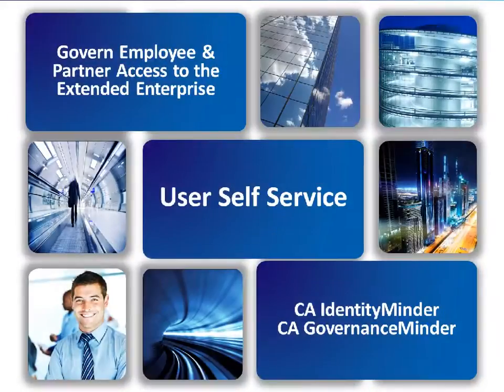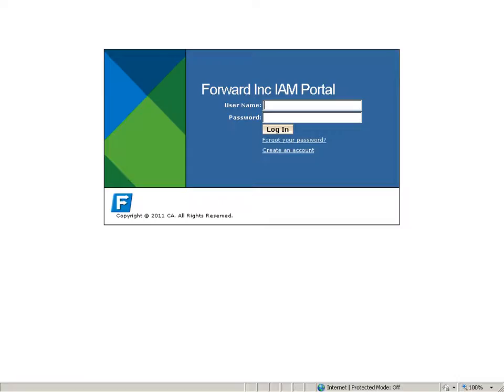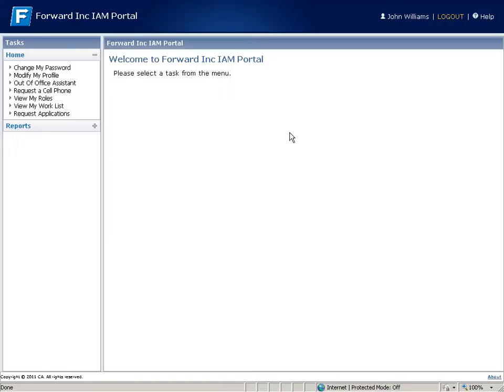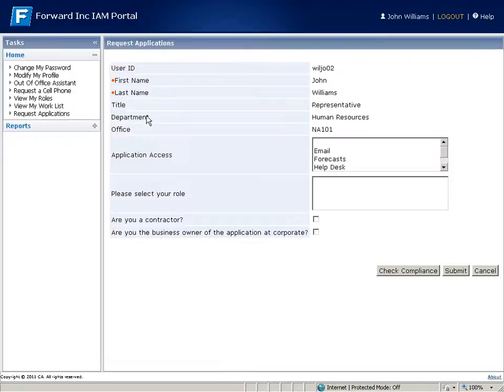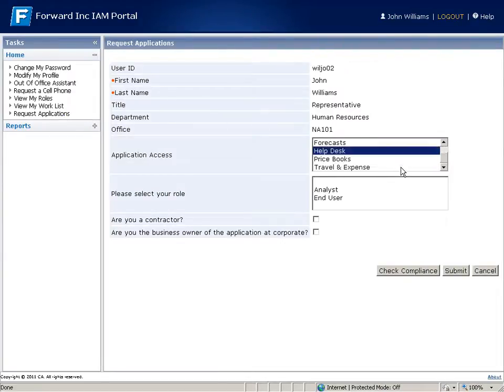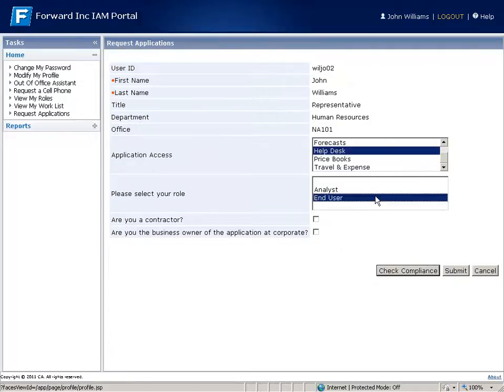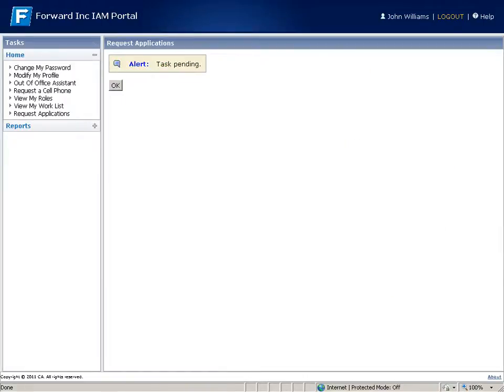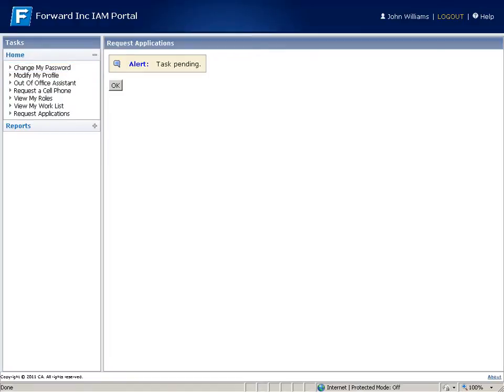User Self Service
See how CA Technologies can help increase end-user productivity by delivering a simple interface to allow users to request access to a variety of end-point systems, verify that the requested access does not violate any compliance policies and reset and change passwords.  Watch how user self-service can increase end-user productivity and minimize the help desk burden associated with resetting passwords.